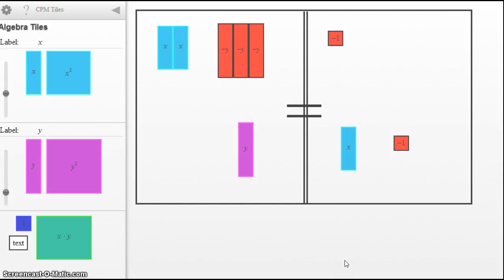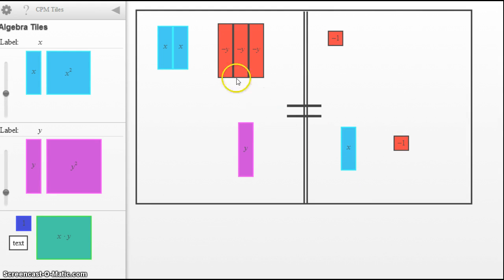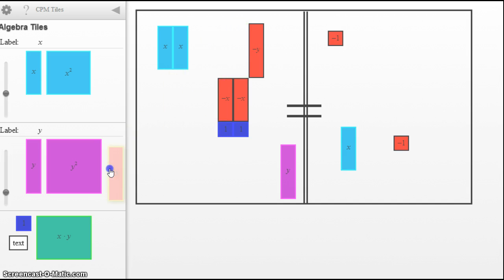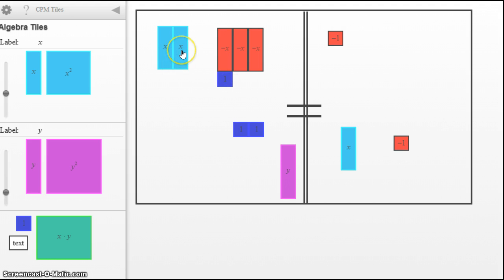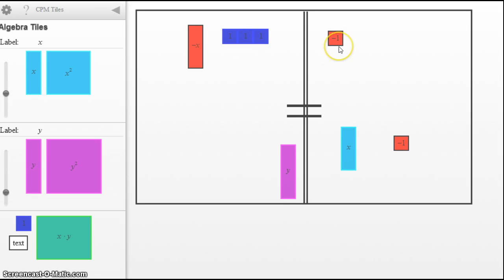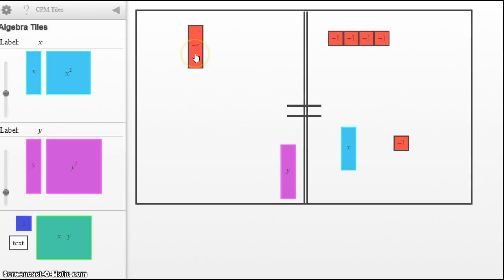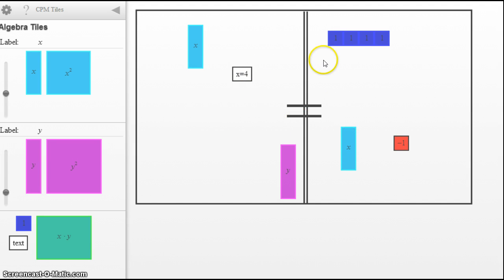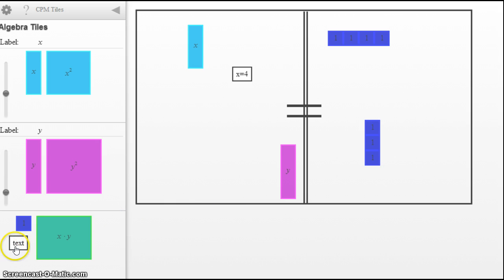Algebra tiles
How to use algebra tiles to solve systems by substitution using CPM tiles online